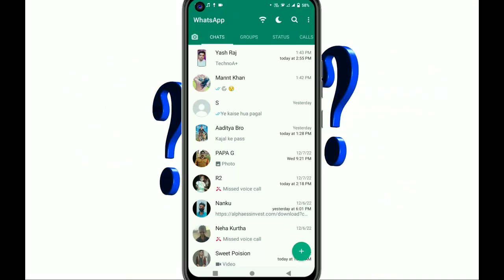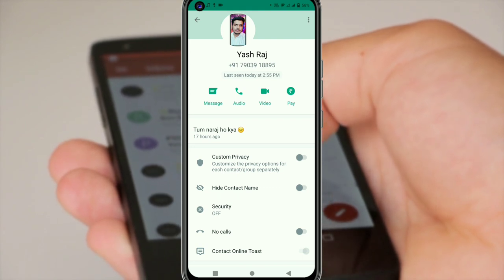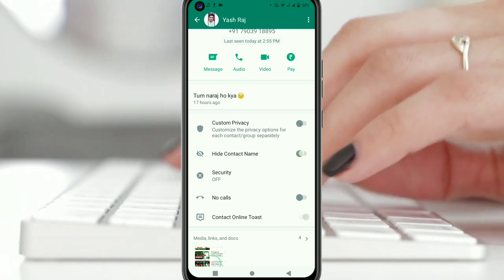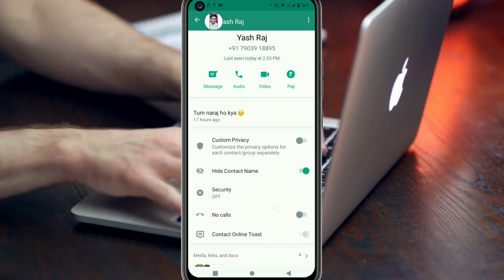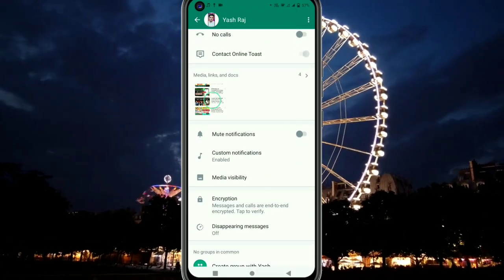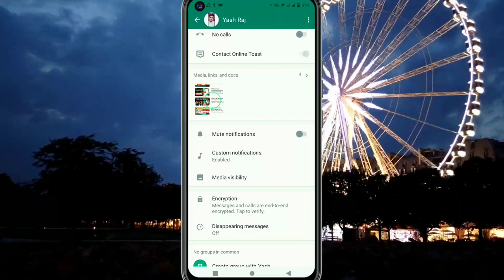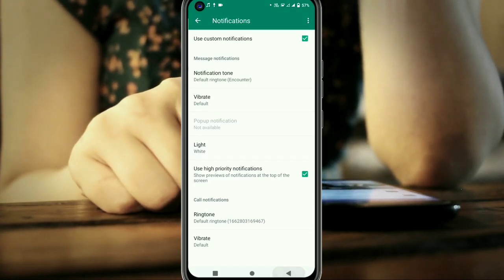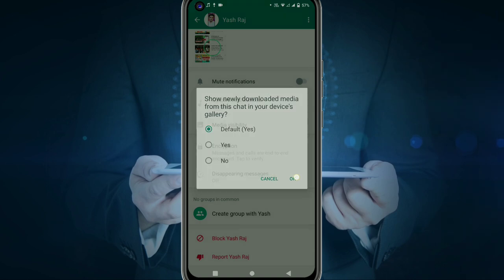Useful Whatsaap Tips & Tricks : Smartphone User Must Know